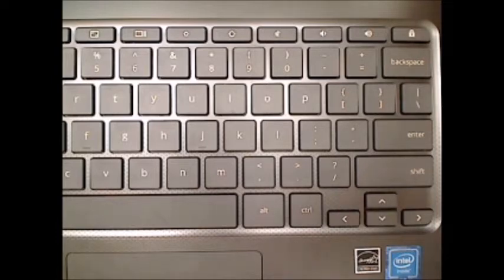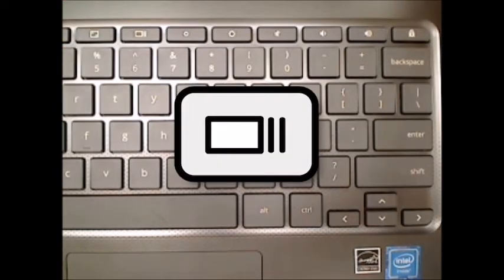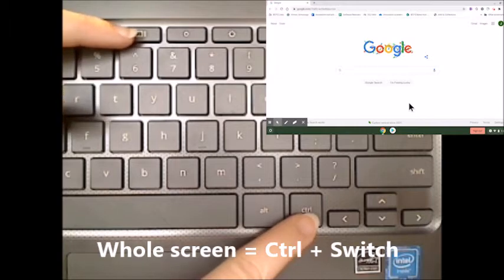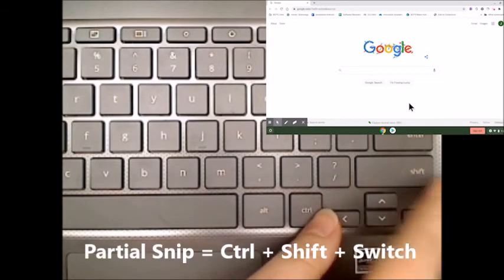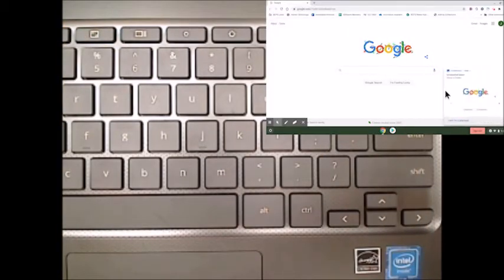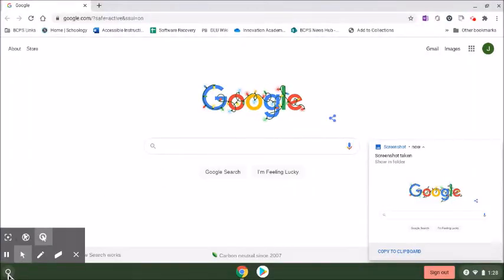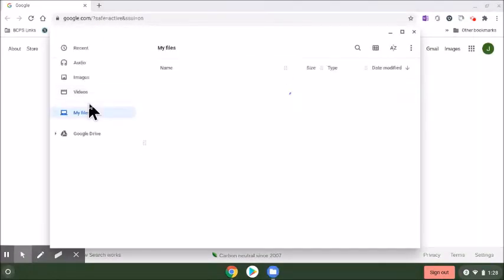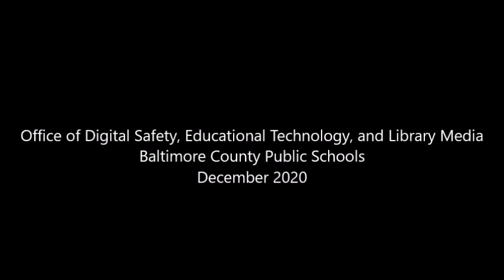Chromebook - Taking a Screenshot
This video shows how to take a full screen or partial snip screenshot on a Chromebook device.